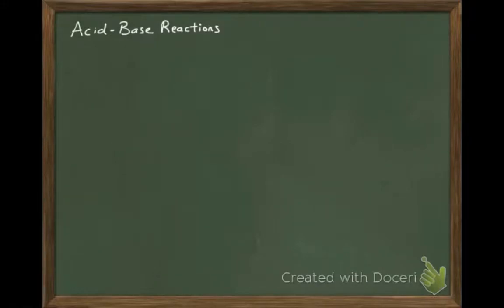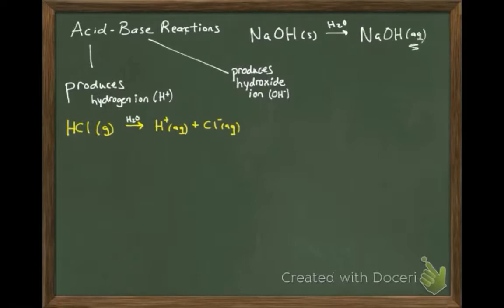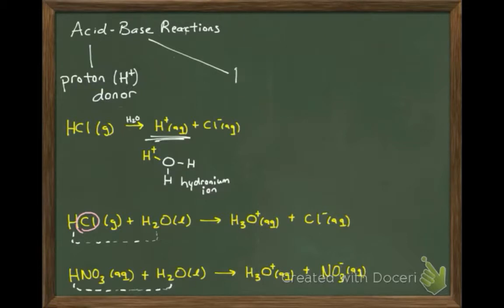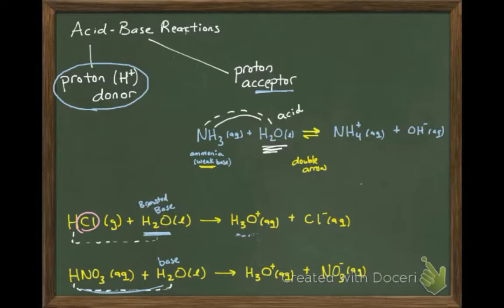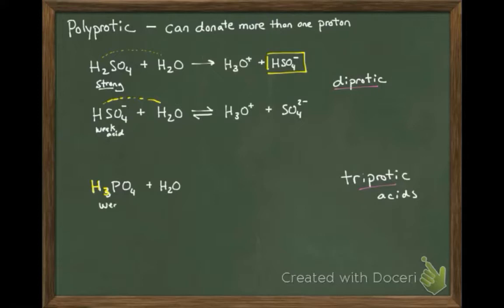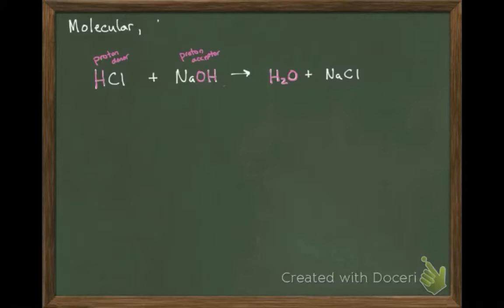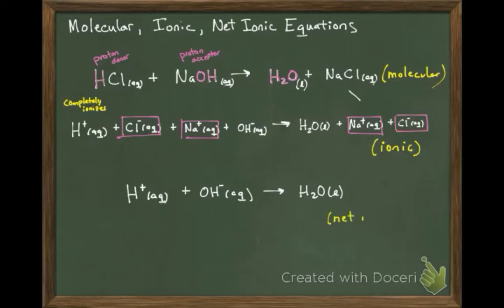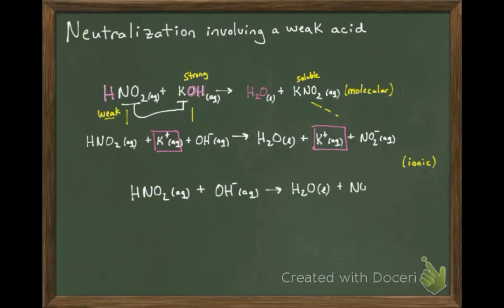Acid-Base Reactions _ Intro